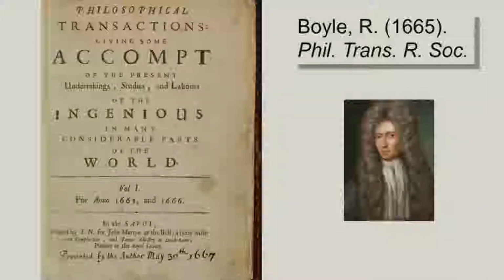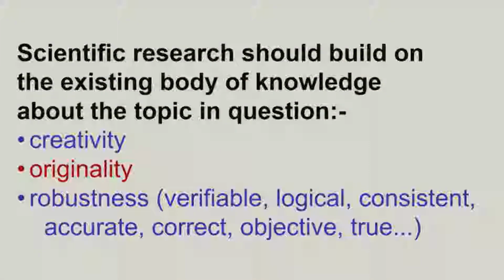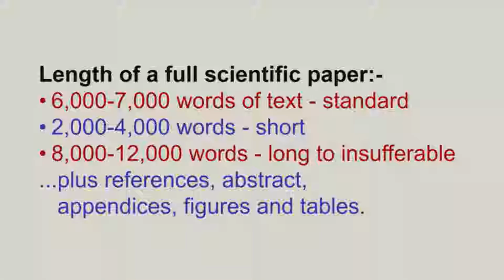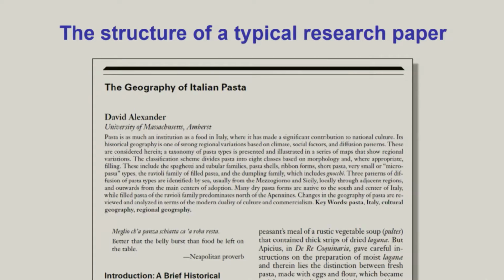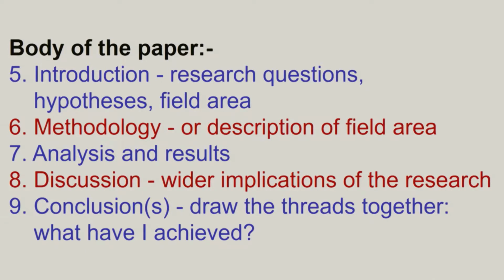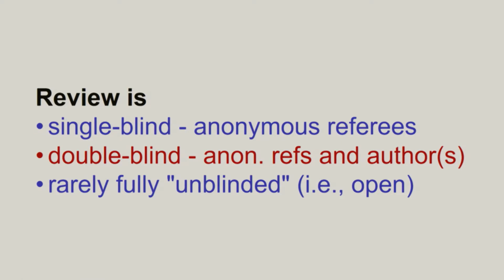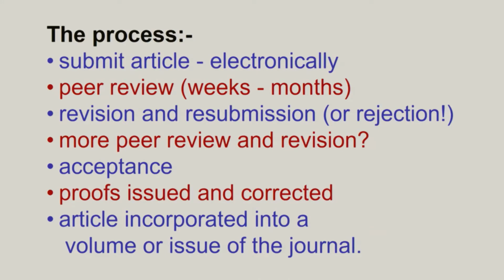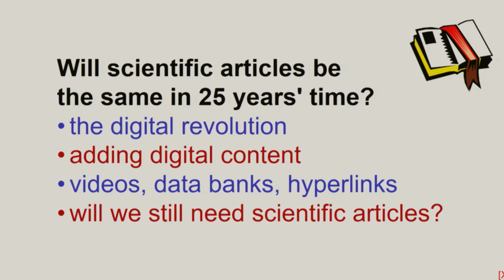How to write a scientific paper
David Alexander has conducted research on disasters since 1980. His main foci of interest are emergency management and planning, earthquake science, disaster epidemiology, and theoretical issues in disaster risk reduction. He has also studied cascading disasters and disability and disaster.